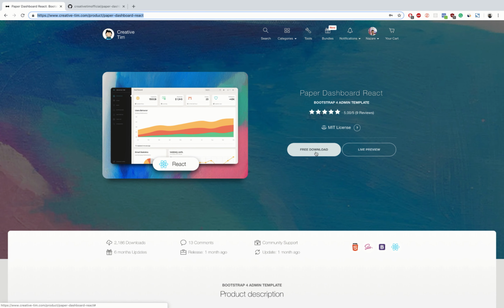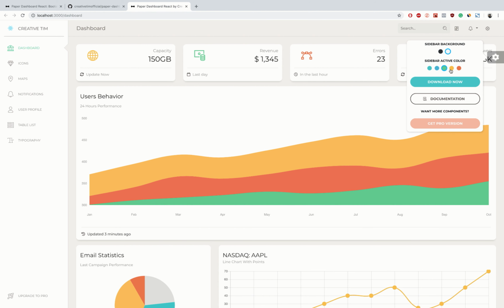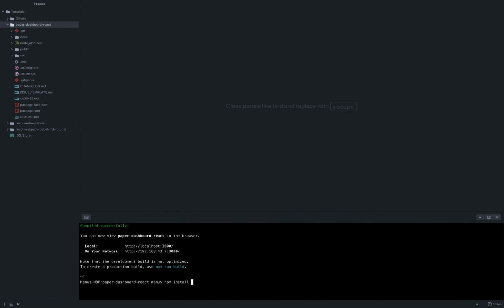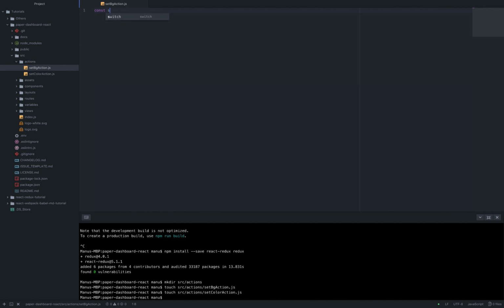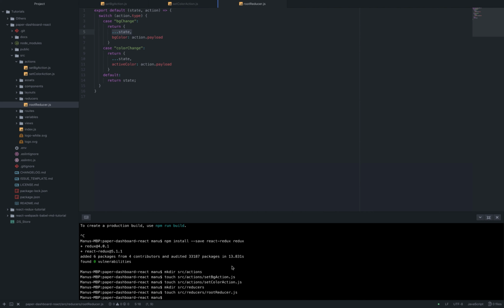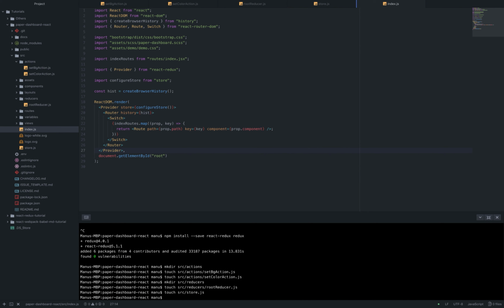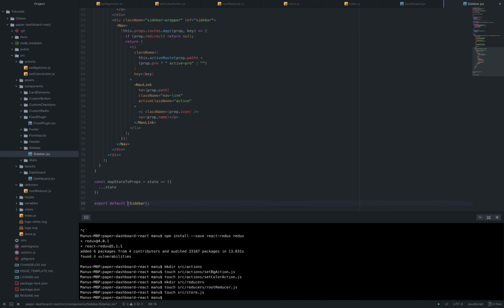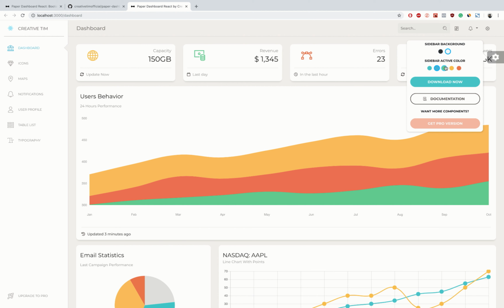ReactJS and Redux Tutorial with real-life examples - Part 3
Hello, again guys. Manu, our colleague who is the Head of the ReactJs Department at Creative Tim has made this new tutorial about React, Redux, and React-Redux. In this tutorial, he is showing you guys how to integrate Redux into a React project.  In this third part, you will see how to use Redux in one of our products.

3.

If you have any questions please write in the comments, we will help you with anything that you need.